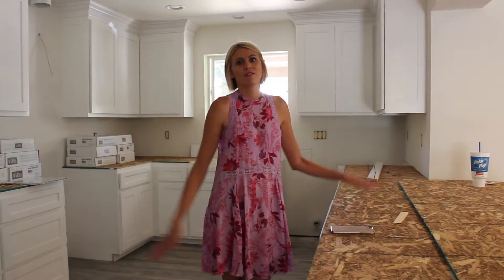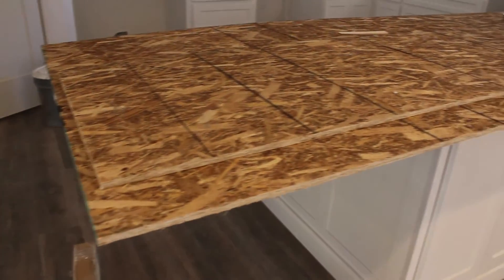PT.3 Jenna Brocious / Brocious Design - 11th Ave Project // Makers PHX by Collective Concepts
In part 3, Jenna up with a thoughtful, and useful solution for a design challenge in the kitchen on her project in Phoenix. Tomorrow we wrap as Jenna stages this project and the home hits the market.